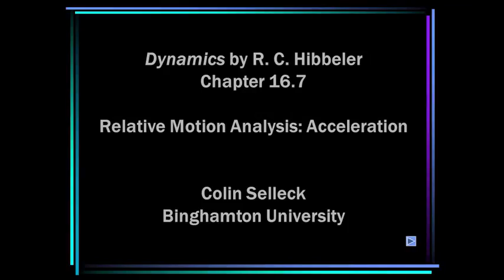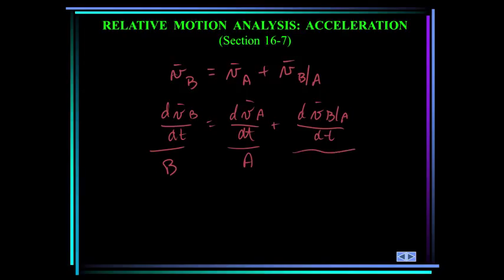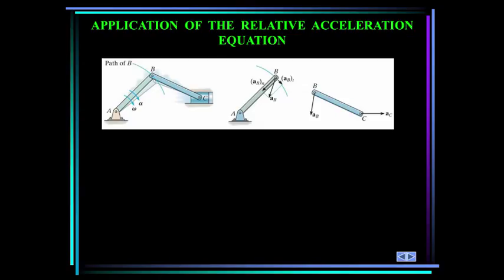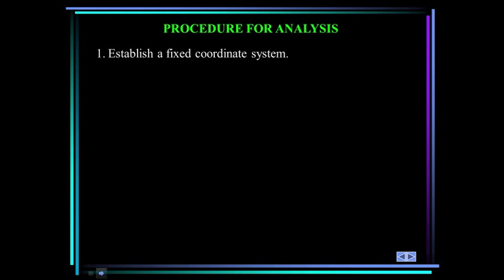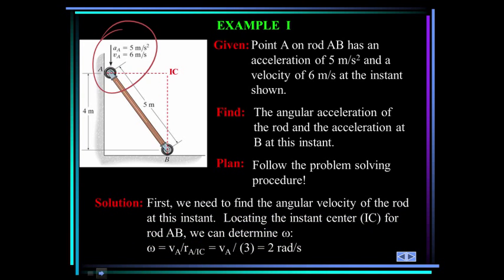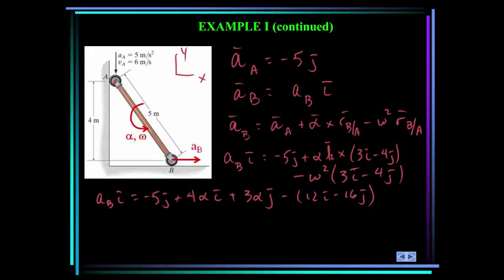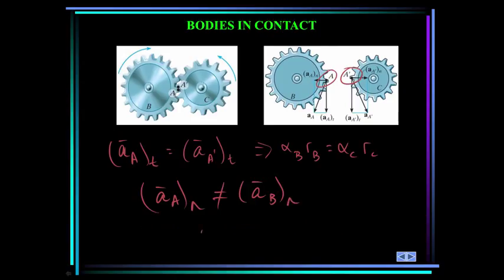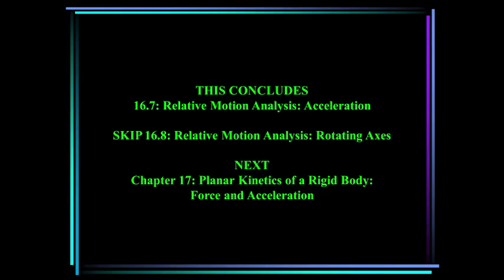ME 274: Dynamics: Chapter 16.7-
Planar Kinematics of a Rigid Body
Relative Motion Analysis: Acceleration